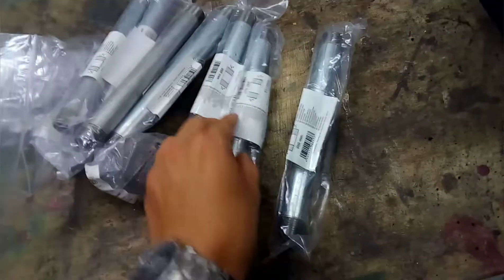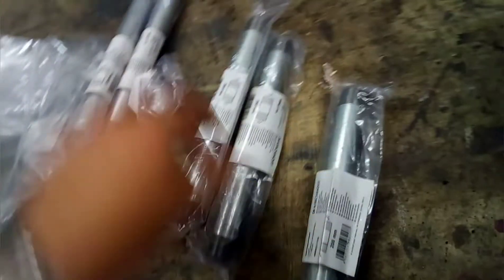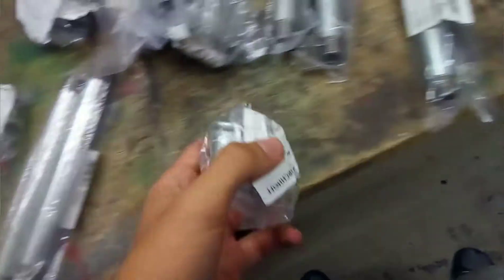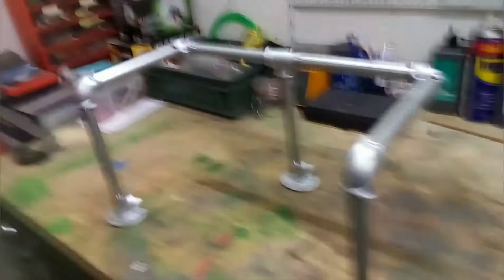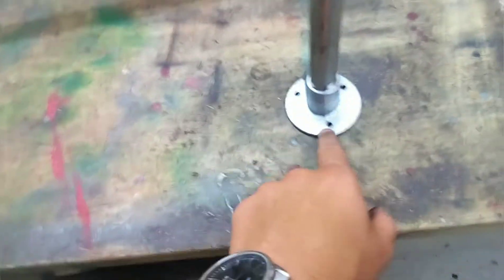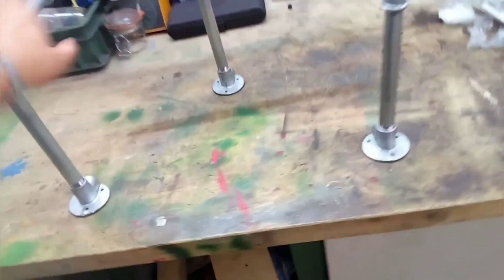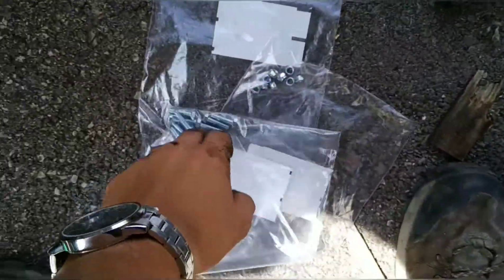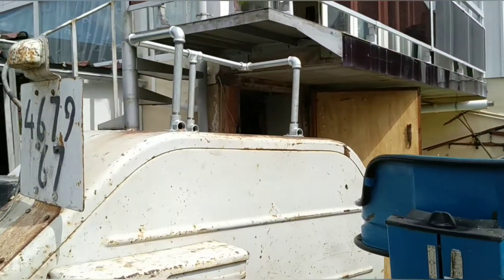Ford 3055 passenger seat construction and installation